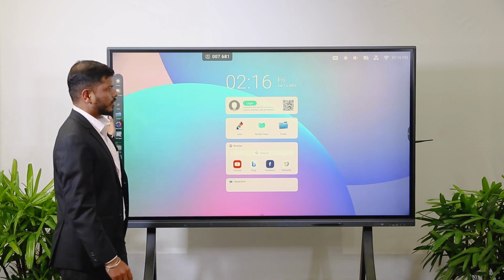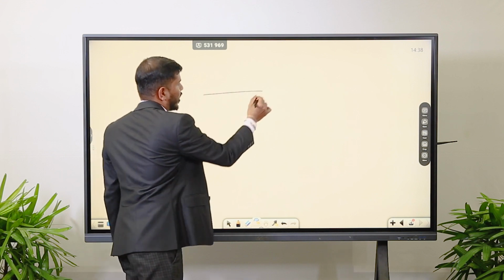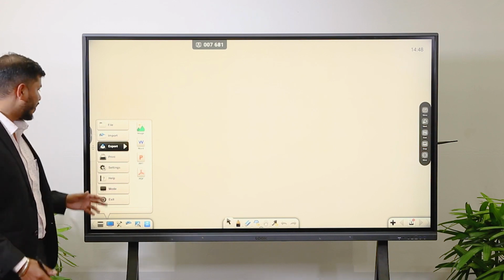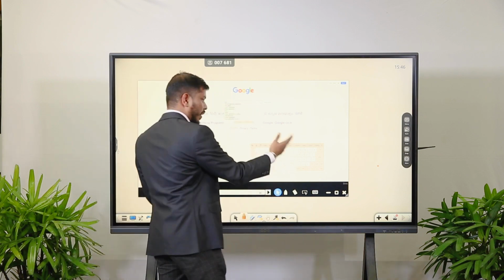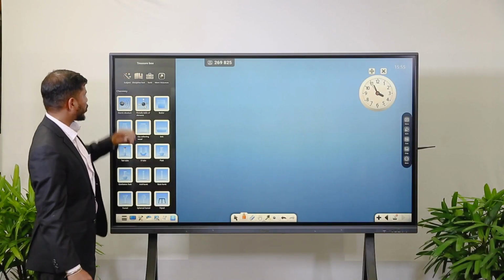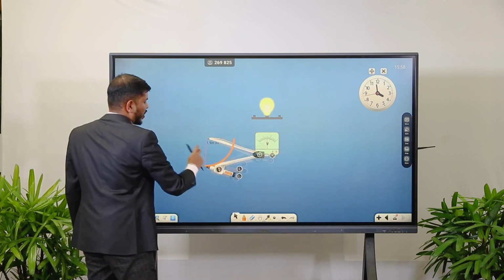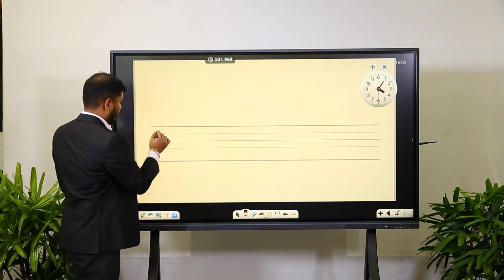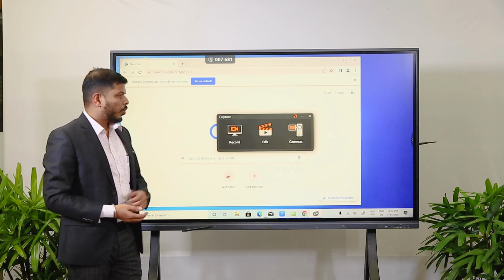Logic Infinity Interactive Displays Infinity AX Series Demo with OPS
Logic Interactive Flat Panel 65",75" & 86" inch